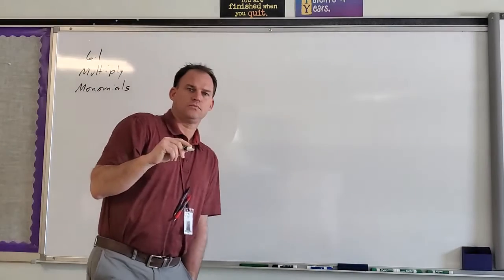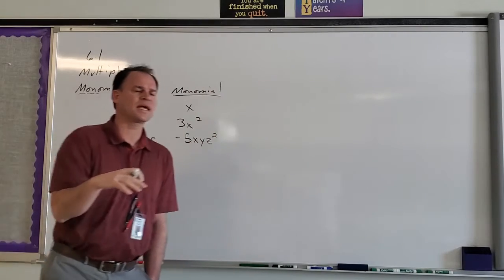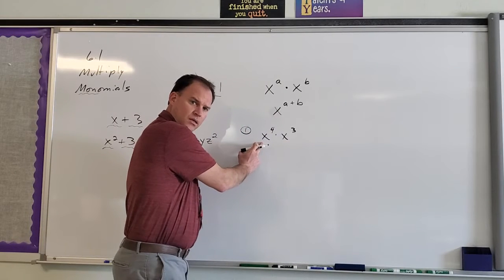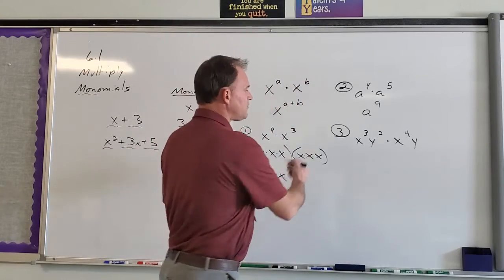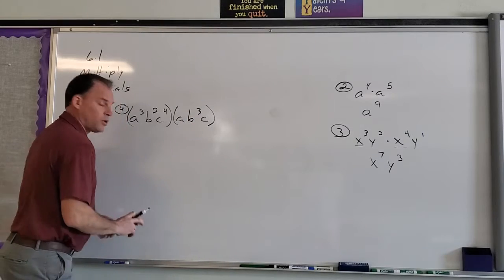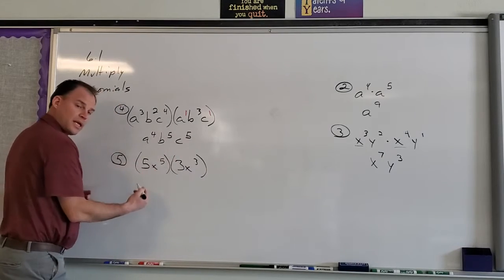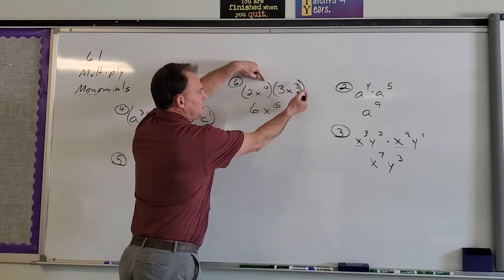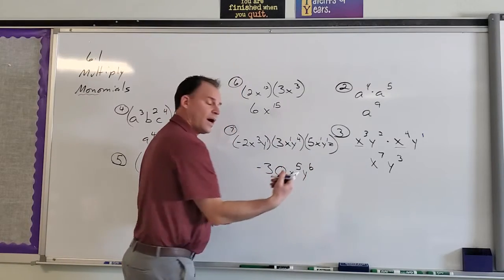Alg 1 Adv Multiply Monomials